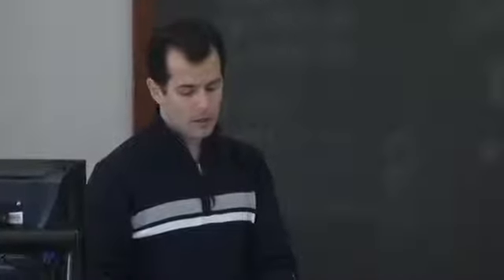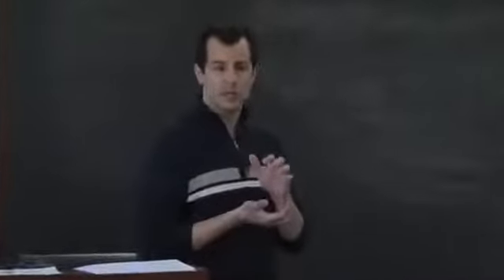iOS Programming Lecture 8 part 9 Mobile Software Engineering by David J Malan